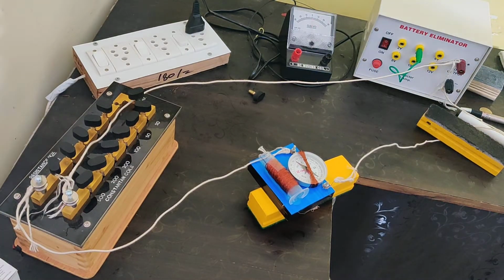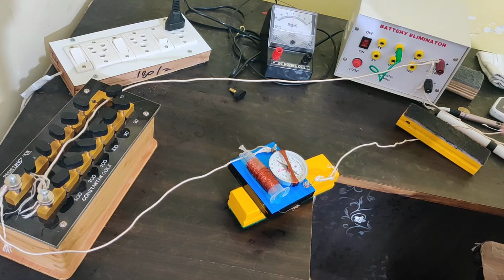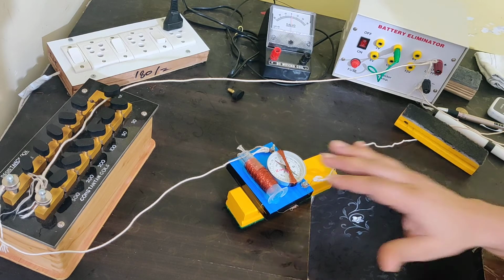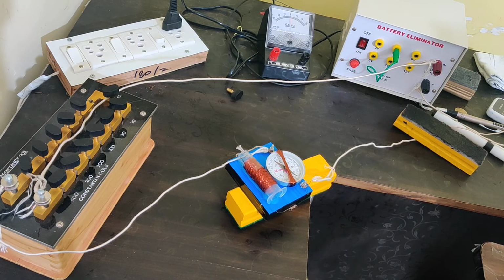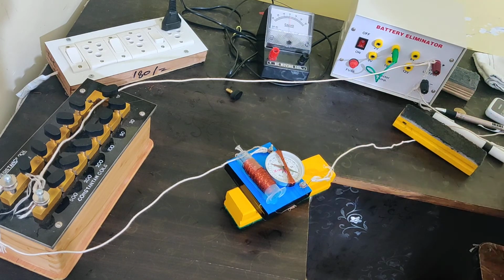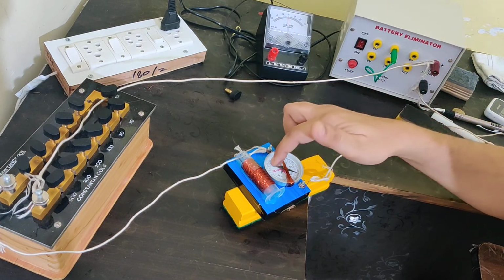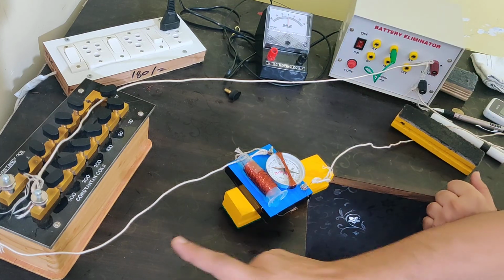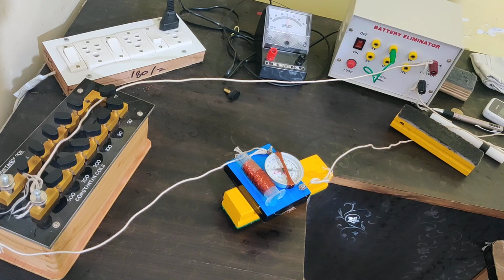Oersteds expt. 2